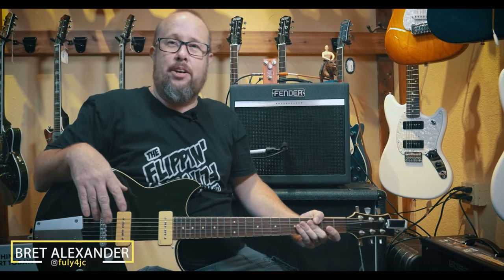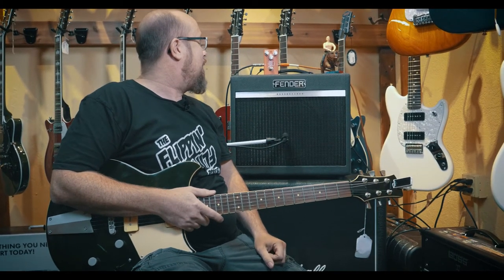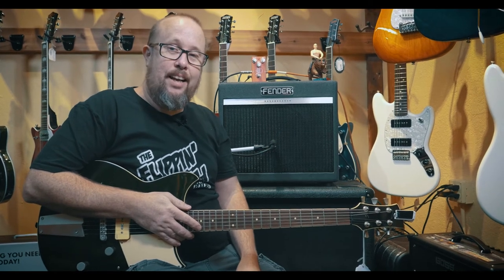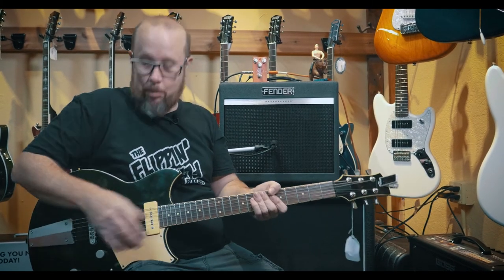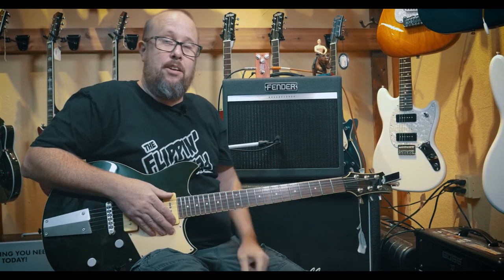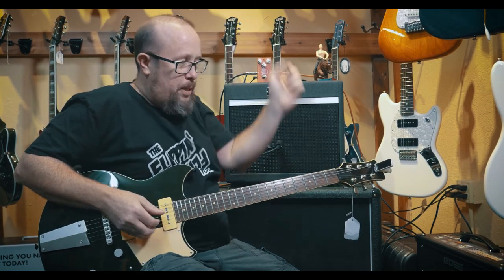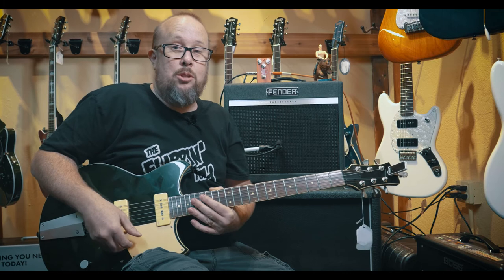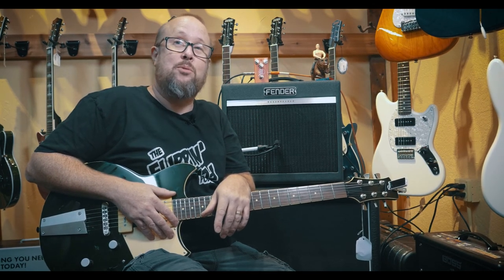Truck Stop Tremolo | Sioux Guitars | Mantova's Two Street Music | Buy Sioux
Bret Alexander makes a Truck Stop from Sioux Guitars! It's a tremolo pedal that is packed with big rig tones!

Filmed by Sightseer Productions in cooperation with Mantova's Two Street Music